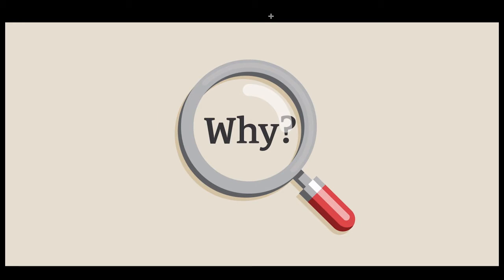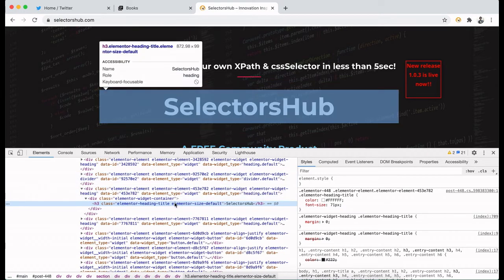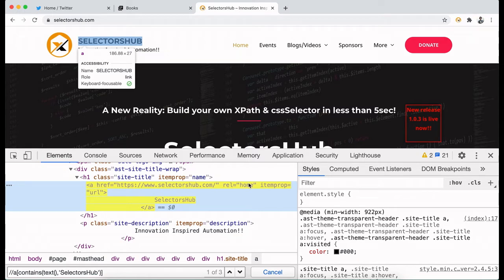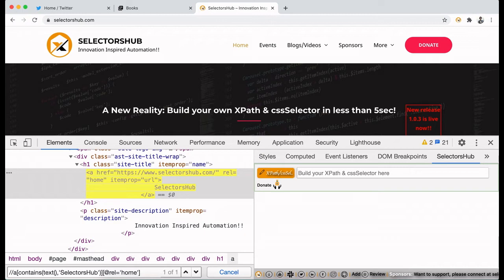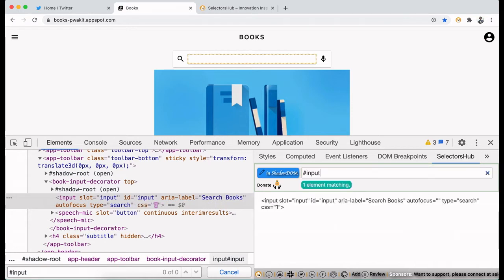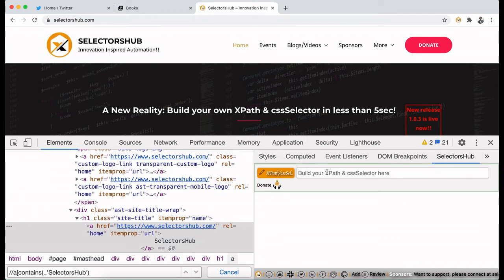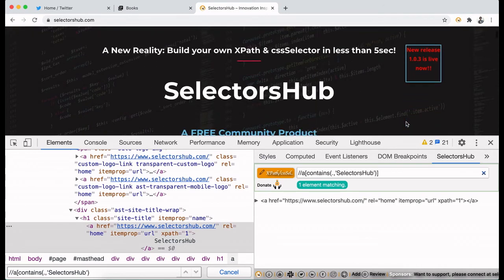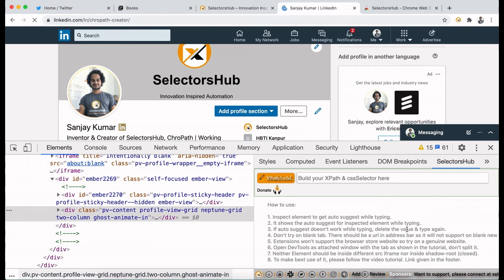How to Use SelectorsHub? Why to use Selectors Hub? - By Sanjay Kumar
Sanjay Kumar- Creator of SelectorsHub Talks about why to use SelectorsHub when there are other xpath tools availalable. He also talks about how to use the SelectorsHub.